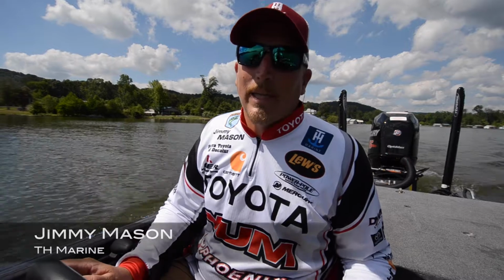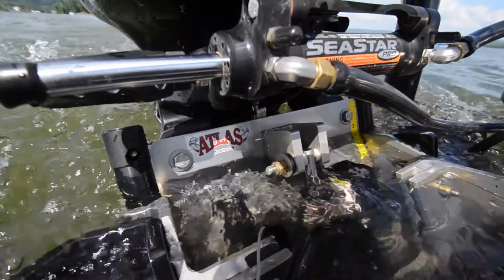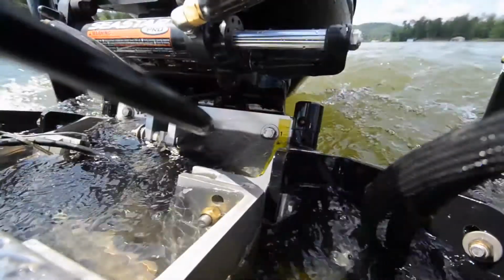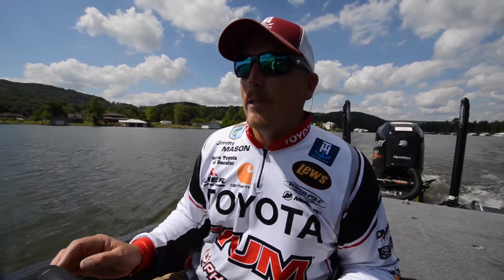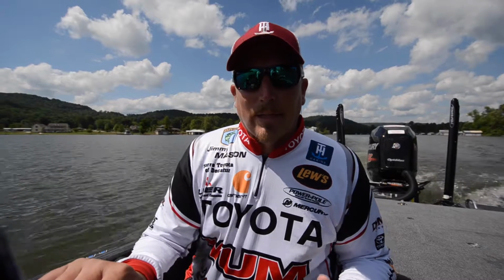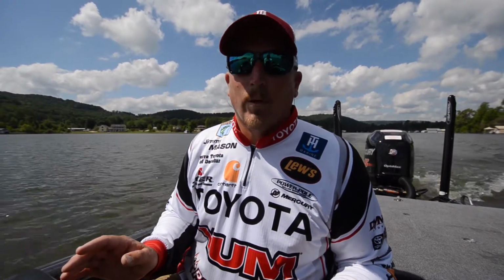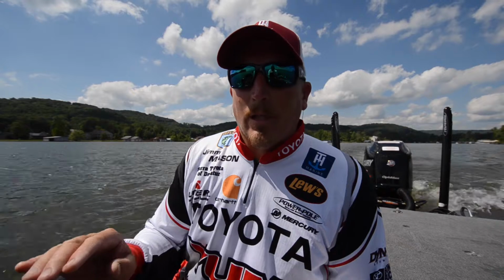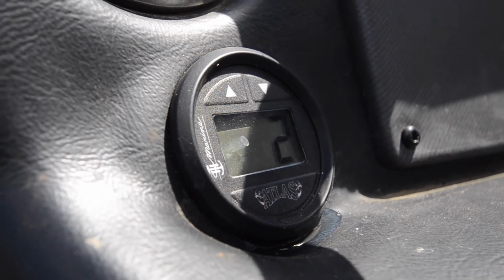Video from AnglersChannel.com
Video uploaded from AnglersChannel.com :